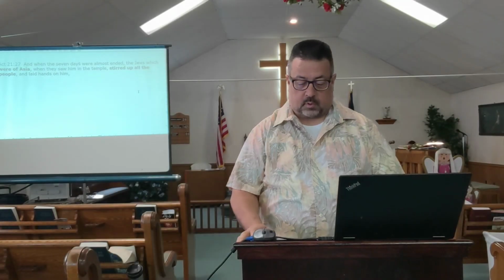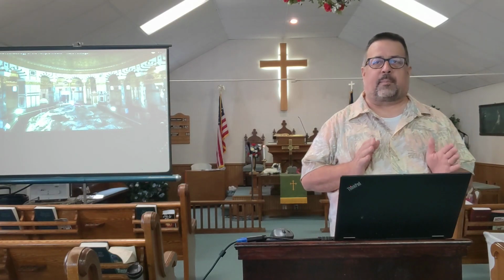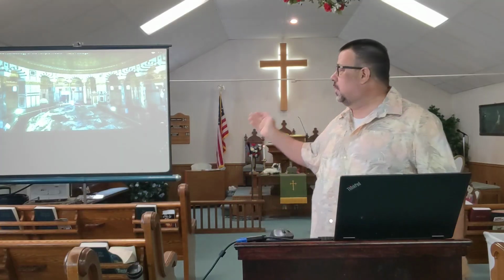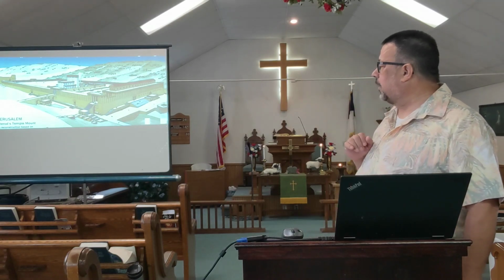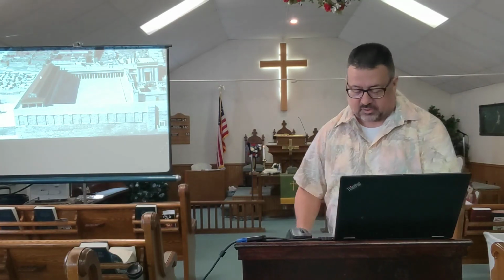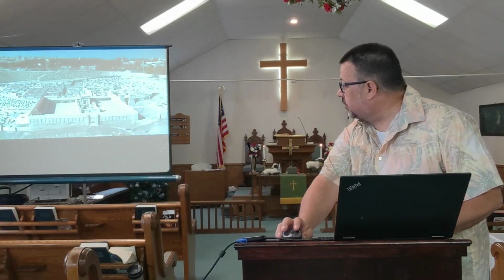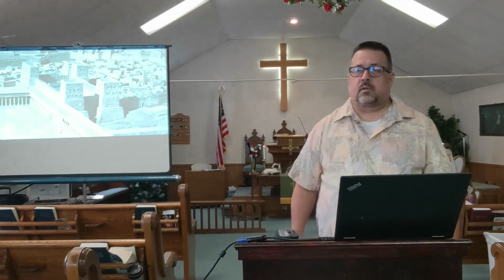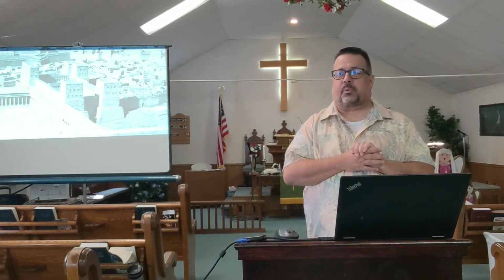Acts 21;28-40 All Jerusalem was in an uproar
And as they went about to kill him, tidings came unto the chief captain of the band, that all Jerusalem was in an uproar.
(Act 21:31 KJV)